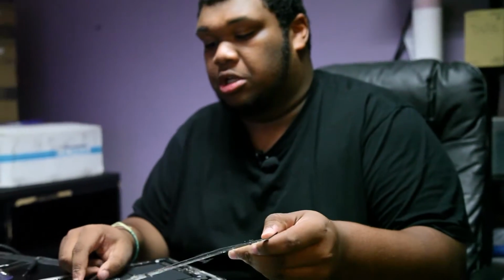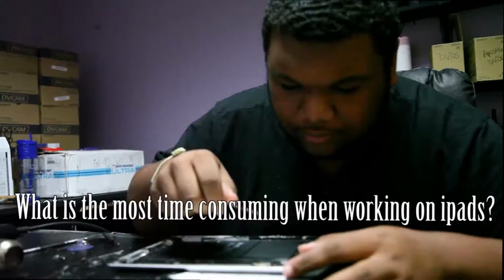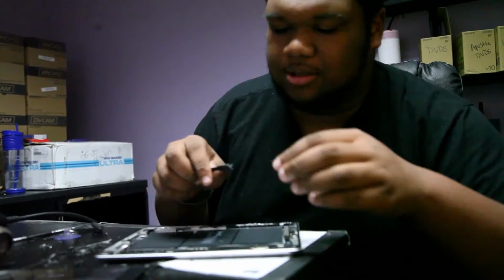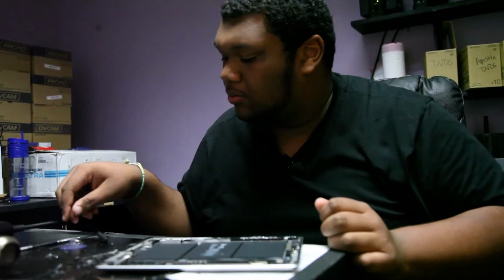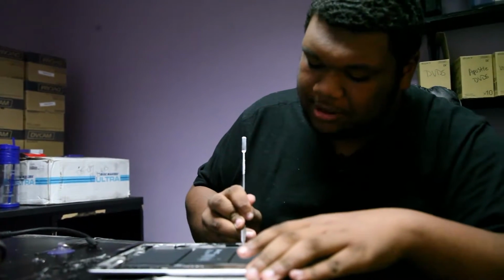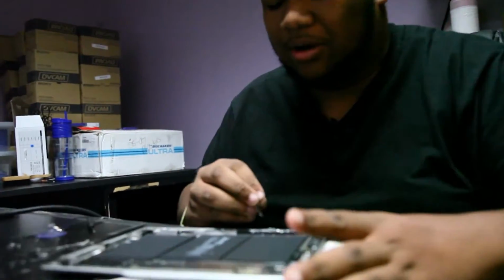Ike Morse iPad Repair!!!